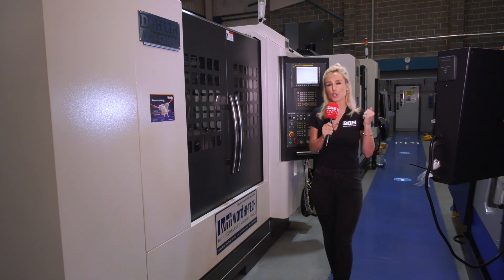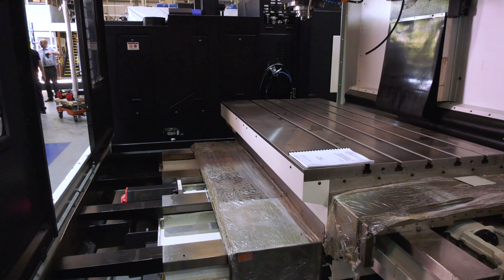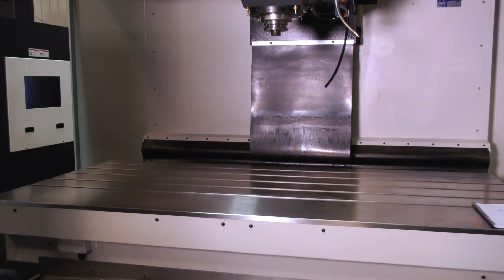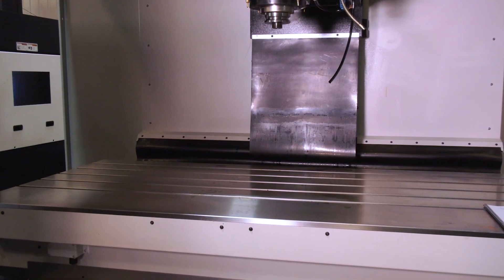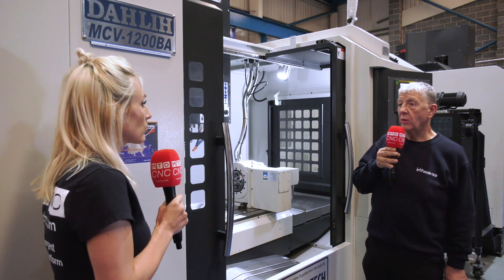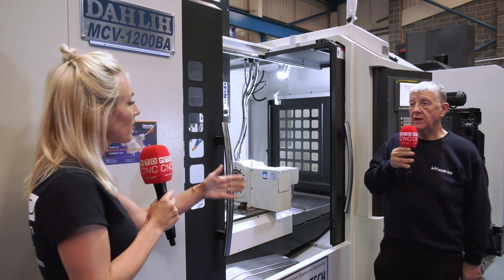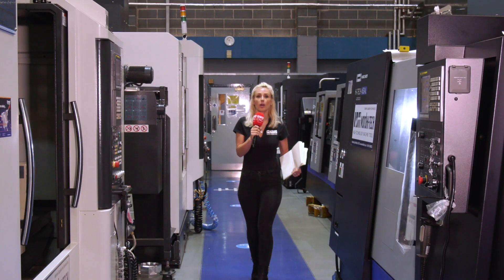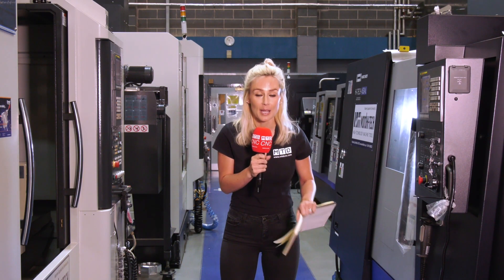A choice of two VMC's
Here's a chance to own a new Dah Lih machining centre, both size-able machines offering power, speed and precision. Lyndsey looks at the MCV 1200 and MCV 1800 both popular sellers around the World and now available from stock at Ward Hi Tech.